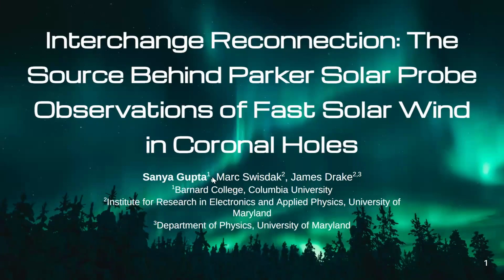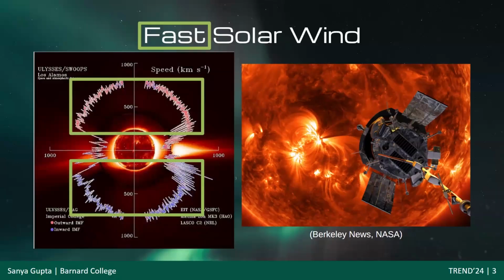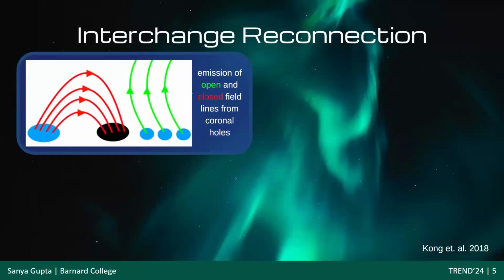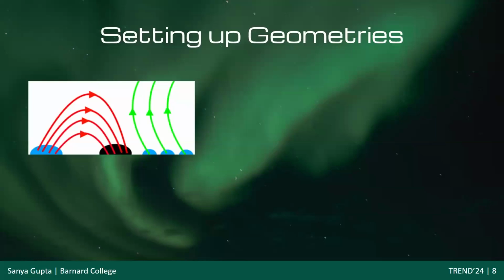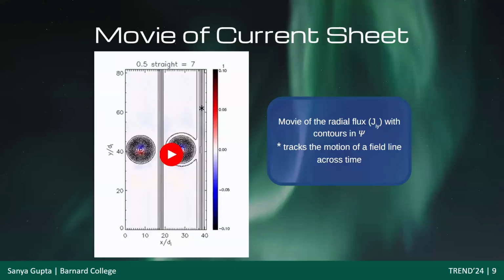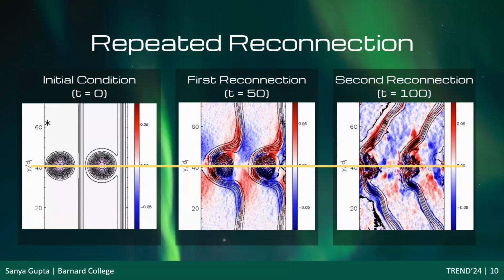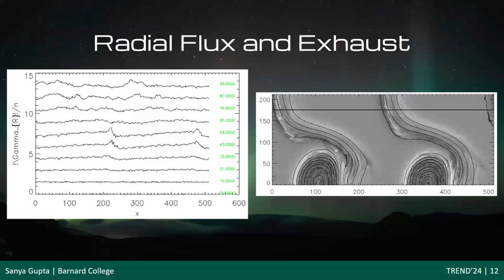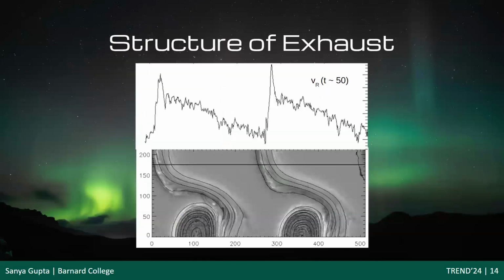Solar Wind Exploration: Interchange Reconnection (Sanya Gupta - TREND REU 2024)